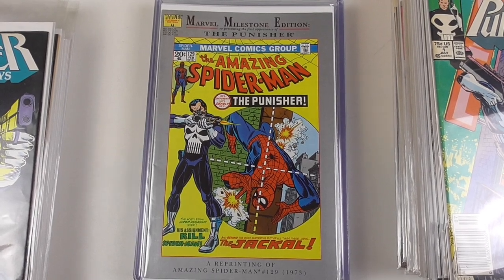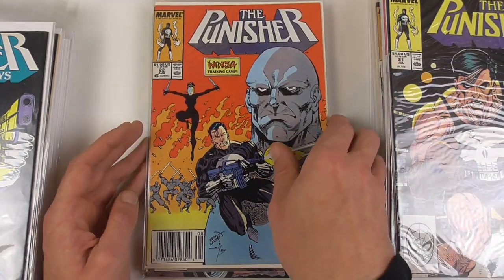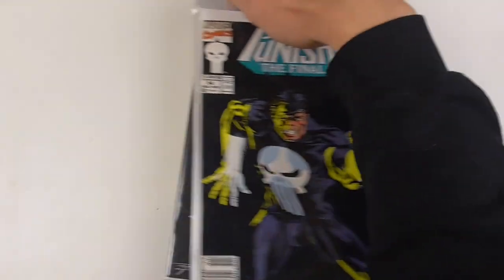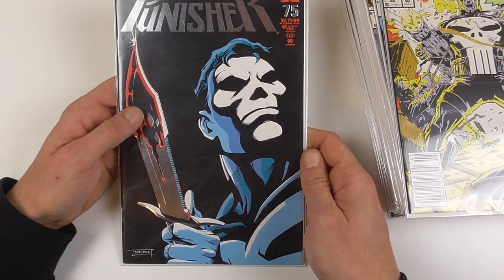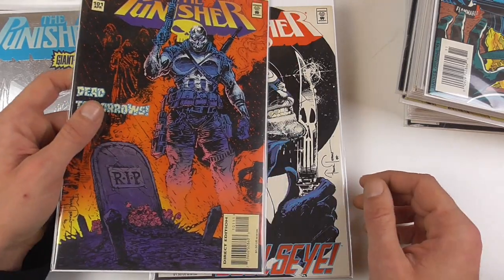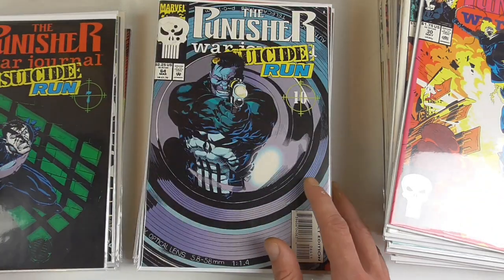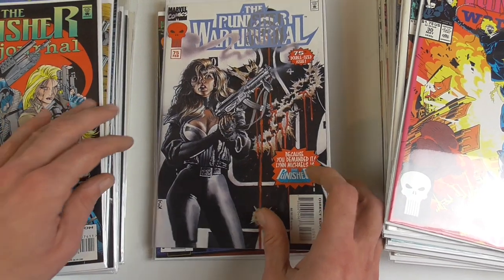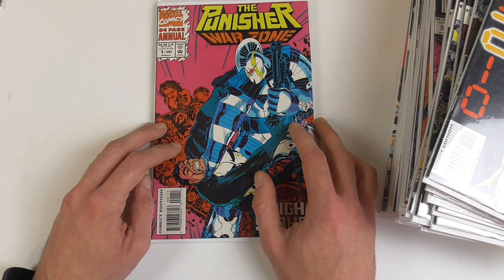Punisher Comic Book Collection Part 1 1986-1995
Welcome to part one of this video series, where I am going to share my Punisher comic collection.

Books shown:
Amazing Spider-Man 129 Marvel Milestone reprint
1986 Punisher Vol. 1 #1-5
1987 Punisher Vol. 2 #1-104, Annuals #1-7
1988 Punisher War Journal Vol. 1 #1-80
1992 Punisher War Zone Vol.1 #1-41, Annuals 1&2